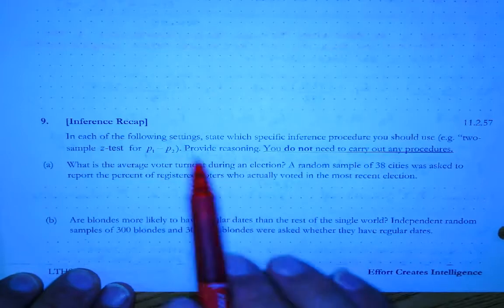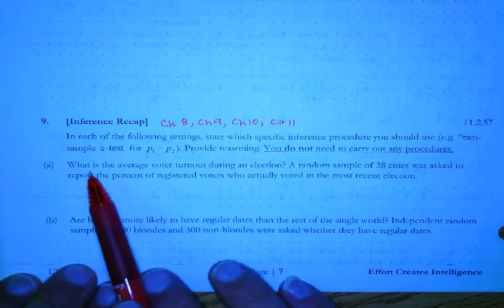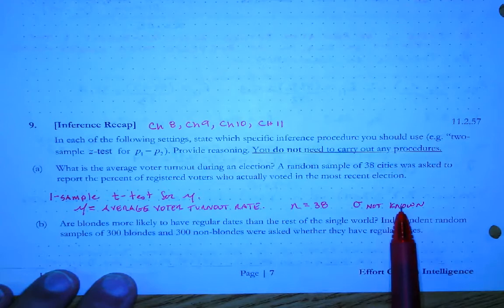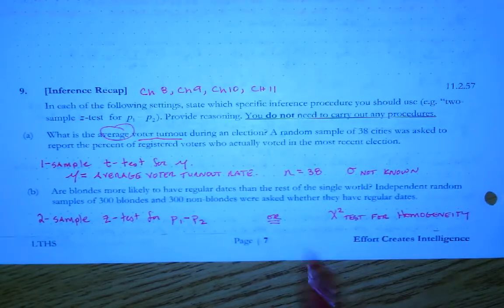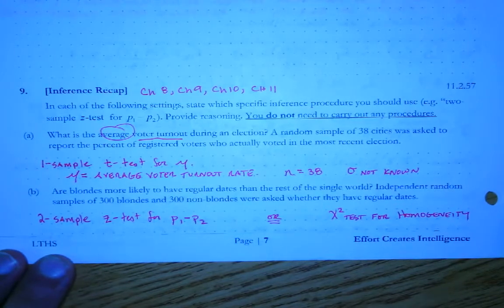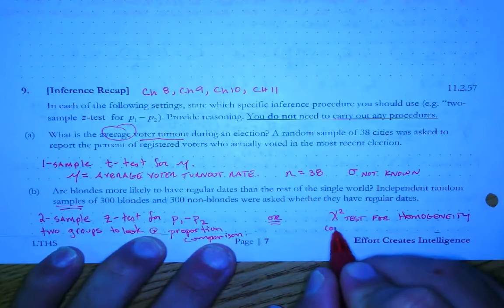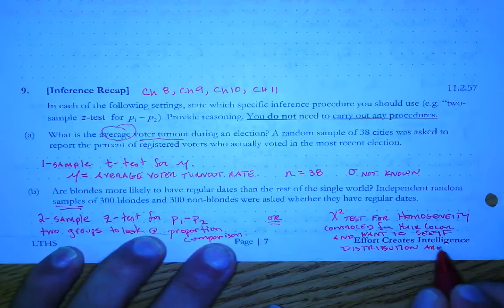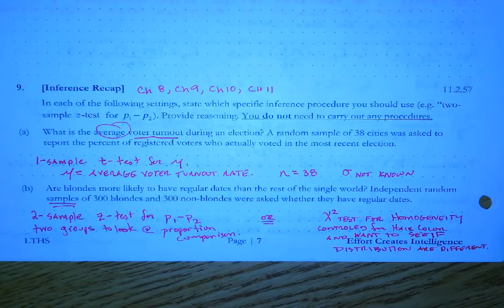Ch11 V8 Deciding on an Inference Procedure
Two situations are posed.
We discuss the decision making process in selecting an appropriate inference procedure.